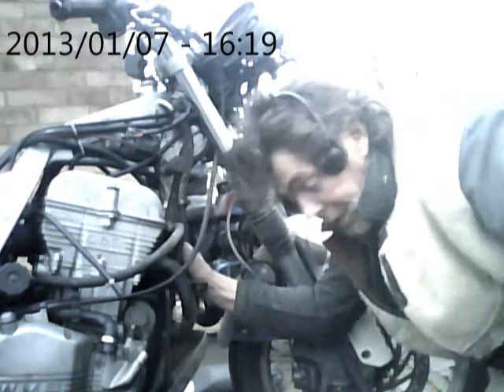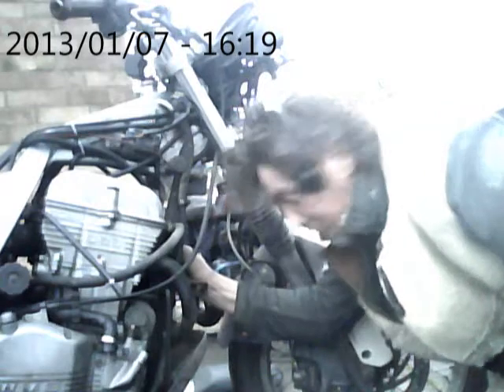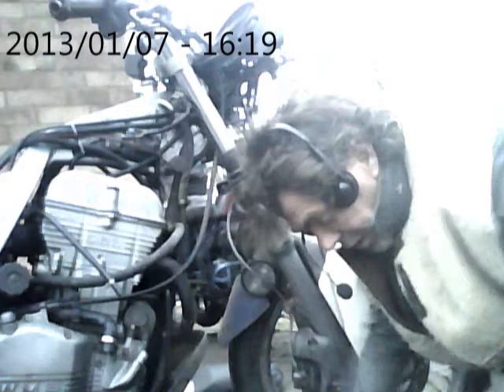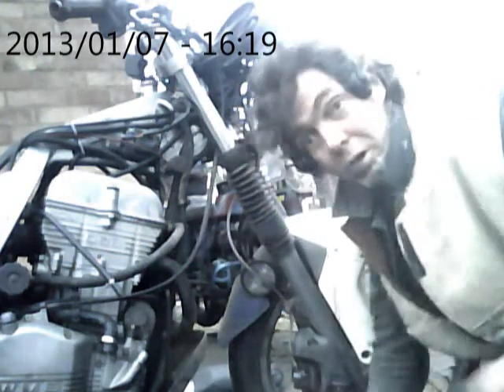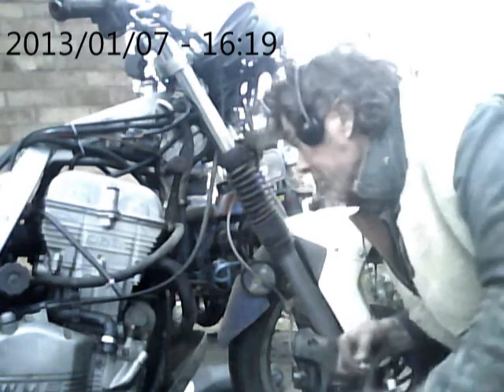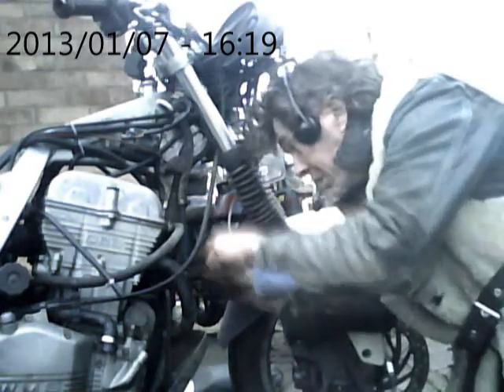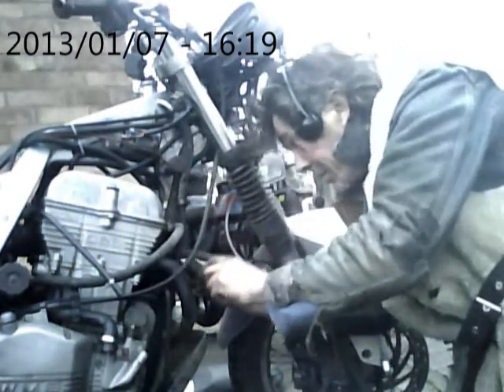Working on BMW engine removal part 5